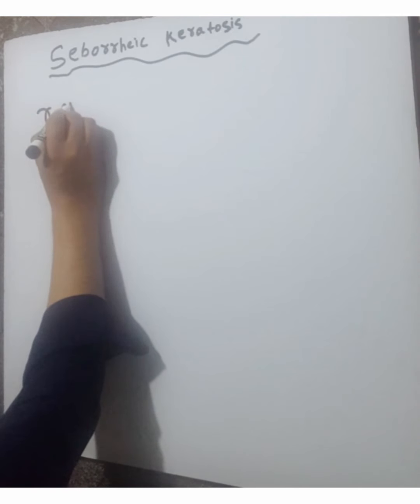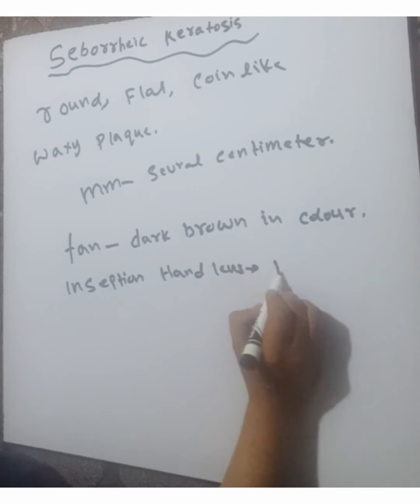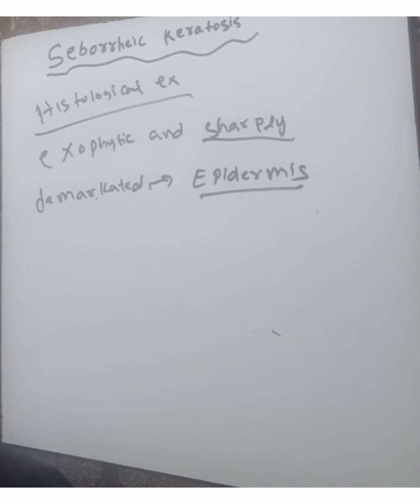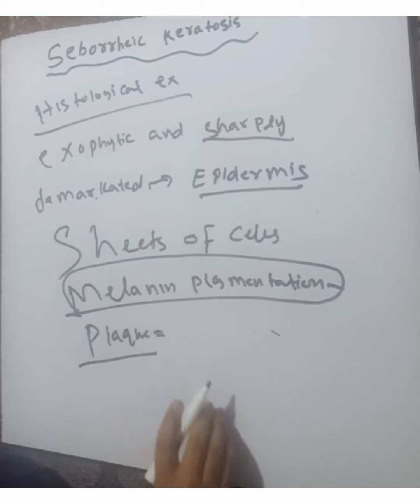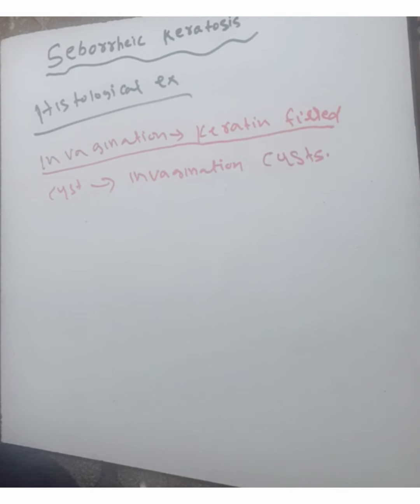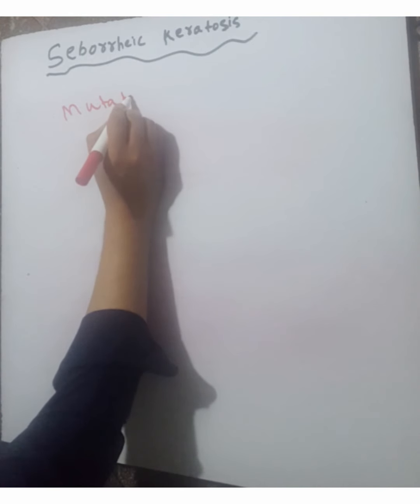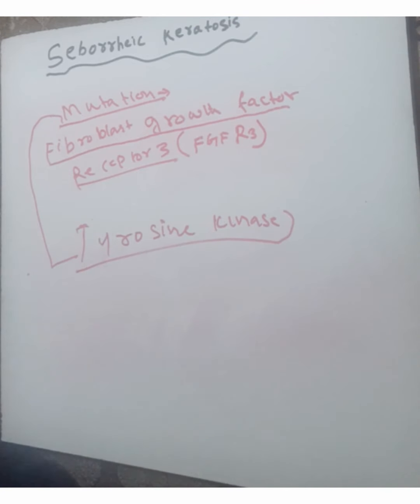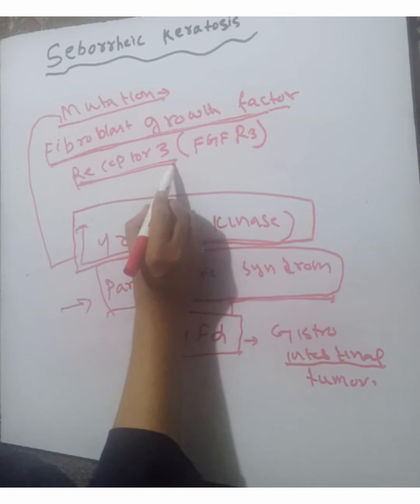Seboric keratosis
in this vedio u will find the various causes of seboric keratosis. pathogenesis. treatment.written by Dr ihsan.itself is rarely fatal, but complications may arise from severe MS, such as chest or bladder infections, or swallowing difficulties. The average life expectancy for people with MS is around 5 to 10 years lower than average, and this gap appears to be getting smastress cause MS? There is no definitive evidence to say that stress is a cause for MS. Stress can, however, make it difficult for a person to manage MS symptoms. Many patients also report that stress triggered their MS symptoms or caused a relapse.18-JunMS can occur at any age, but onset usually occurs around 20 and 40 years of age.12-Jun-2020disease courses have been identified in multiple sclerosis: clinically isolated syndrome (CIS), relapsing-remitting MS (RRMS), primary progressive MS (PPMS), and secondary progressive MS (SPMS).Multiple sclerosis, or MS, is a long-lasting disease that can affect your brain, spinal cord, and the optic nerves in your eyes. It can cause problems with vision, balance, muscle control, and other basic body functions.29average, most people with MS live about seven years less than the general population. Those with MS tend to die from many of the same conditions, such as cancer and heart disease, as people who don't have the condition. Apart from cases of severe MS, which aresome people experience fatigue and numbness, severe cases of MS can cause paralysis, vision loss, and diminished brain function. Common early signs of multiple sclerosis (MS) include: vision problems. tingling and numbness.Average life span of 25 to 35 years after the diagnosis of MS is made are often stated. Some of the most common causes of death in MS patients are secondary complications resulting from immobility, chronic urinary tract infections, compromised swallowing and breathingdisabling disease of the brain and spinal cord (central nervous system). In MS , the immune system attacks the protective sheath (myelin) that covers nerve fibers and causes communication problems between your brain and the rest of your body.some people experience fatigue and numbness, severe cases of MS can cause paralysis, vision loss, and diminished brain function. Common early signs of multiple sclerosis (MS) include: vision problems. tingling and numbness.average, most people with MS live about seven years less than the general population. Those with MS tend to die from many of the same conditions, such as cancer and heart disease, as people who don't have the condition. Apart from cases of severe MS, which aresome people experience fatigue and numbness, severe cases of MS can cause paralysis, vision loss, and diminished brain function. Common early signs of multiple sclerosis (MS) include: vision problems. tingling and numbness.Multiple sclerosis, or MS, is a long-lasting disease that can affect your brain, spinal cord, and the optic nerves in your eyes. It can cause problems with vision, balance, muscle control, and other basic body functions.29itself is rarely fatal, but complications may arise from severe MS, such as chest or bladder infections, or swallowing difficulties. The average life expectancy for people with MS is around 5 to 10 years lower than average, and this gap appears to be getting smaleft untreated, MS can result in more nerve damage and an increase in symptoms. Starting treatment soon after you're diagnosed and sticking with it may also help delay the potential progression from relapsing-remitting MS (RRMS) to secondary-progressive MS (SPMS).20-May-2020stress cause MS? There is no definitive evidence to say that stress is a cause for MS. Stress can, however, make it difficult for a person to manage MS symptoms. Many patients also report that stress triggered their MS symptoms or caused a relapse.18-Juntingling, numbness, fatigue, cramps, tightness, dizziness, and more. Multiple sclerosis (MS) is an autoimmune disorder in which your own antibodies (autoantibodies) start attacking and destroying the nerve cells of your body.14-Aug-2020MS can occur at any age, but onset usually occurs around 20 and 40 years of age.12-Jun-2020disease courses have been identified in multiple sclerosis: clinically isolated syndrome (CIS), relapsing-remitting MS (RRMS), primary progressive MS (PPMS), and secondary progressive MS (SPMS).average, most people with MS live about seven years less than the general population. Those with MS tend to die from many of the same conditions, such as cancer and heart disease, as people who don't have the condition. Apart from cases of severe MS, which areMultiple sclerosis, or MS, is a long-lasting disease that can affect your brain, spinal cord, and the optic nerves in your eyes. It can cause problems with vision, balance, muscle control, and other basic body functions.29disabling disease of the brain and spinal cord (central nervous system). In MS , the immune system attack